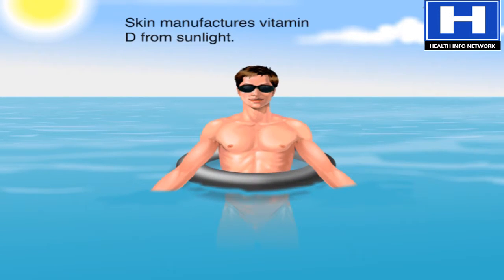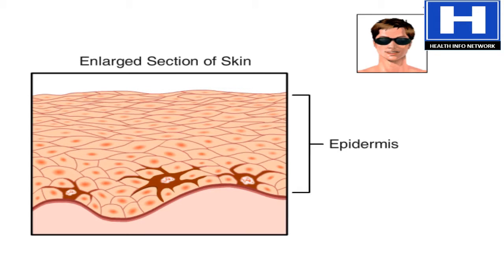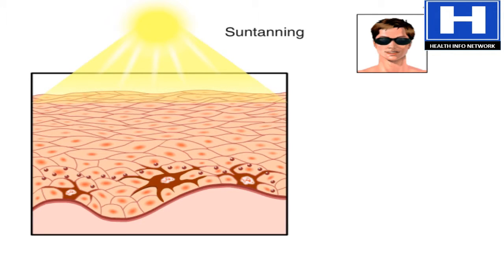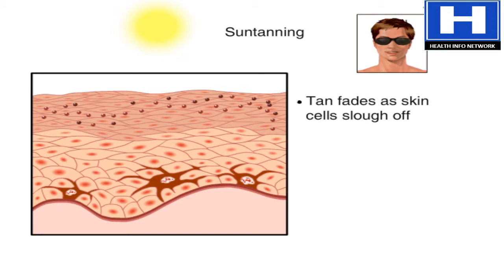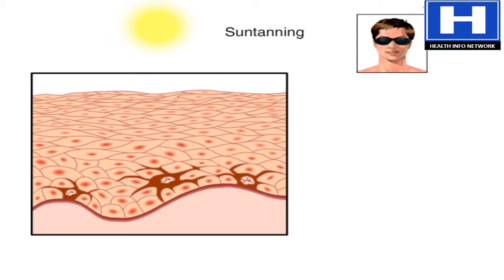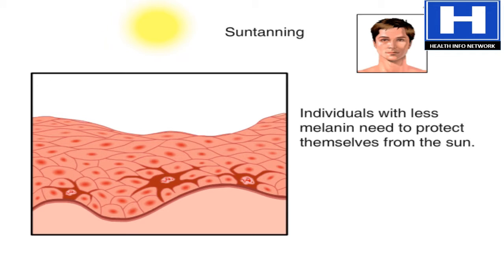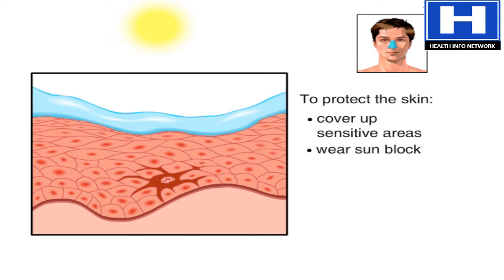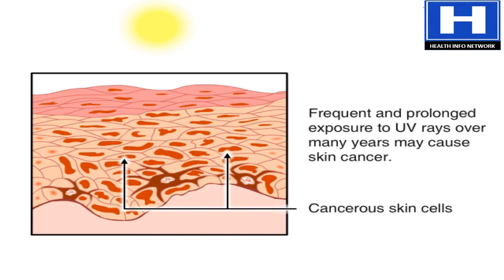How Does the Sun Affect Your Skin - Benefits & Harmful Effects of Sunlight Exposure Animation Video